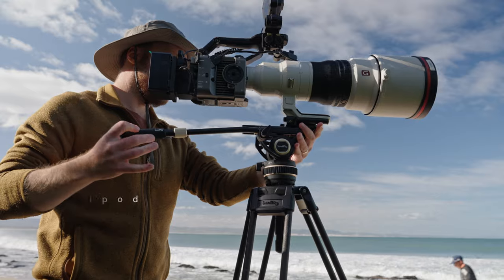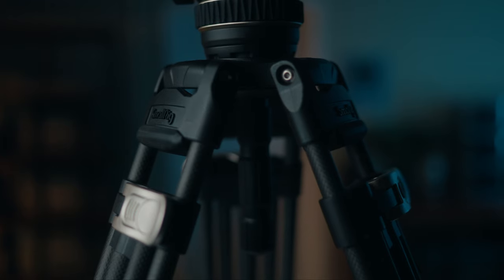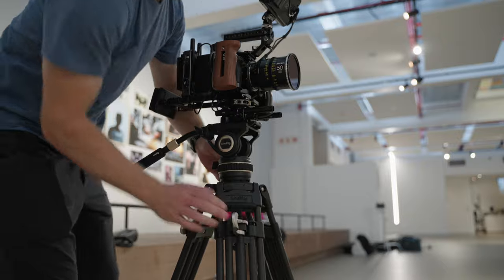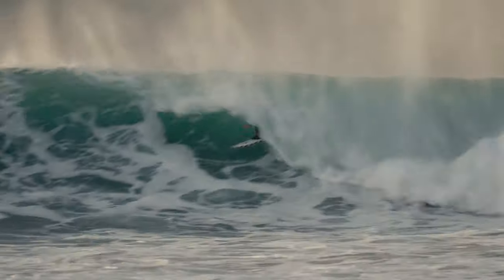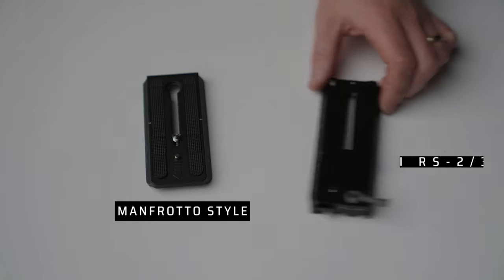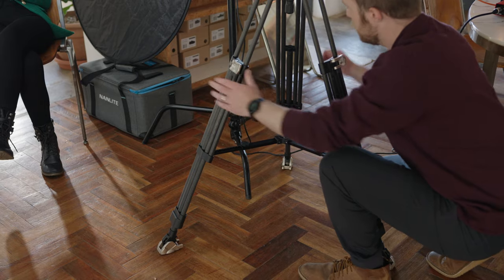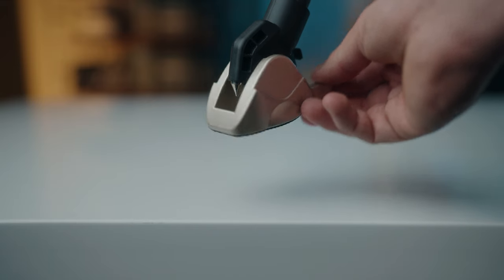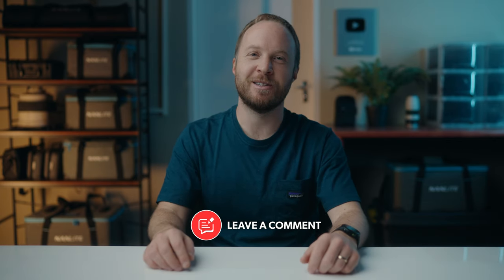Best BUDGET TRIPOD for FILMMAKING - SmallRig FreeBlazer AD100 Review - CHEAP Video Tripod FluidHead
Best BUDGET TRIPOD for FILMMAKING - SmallRig FreeBlazer AD100 Review - CHEAP Video Tripod with Fluid Head

In this video I review the SmallRig FreeBlazer Carbon Fibre Heavy duty Tripod. I made sure to utilise it in a variety of shooting scenarios and after 4 months of real world use, I feel comfortable to share my experience working with it, what I like and dislike as well as who I think it is for.

⚡️⚡️⚡️SAVE 20% by using the code "FreeSpeed20" on Amazon US

This is hands down the best video tripod under $500